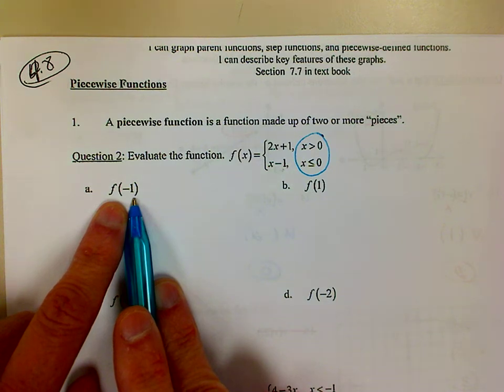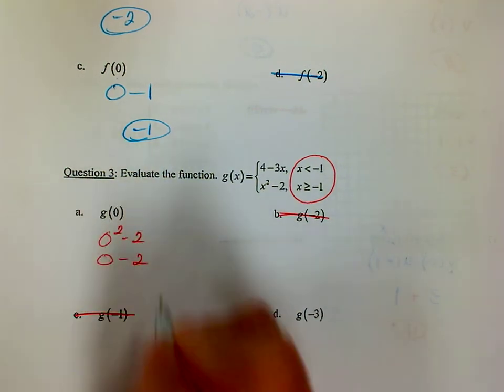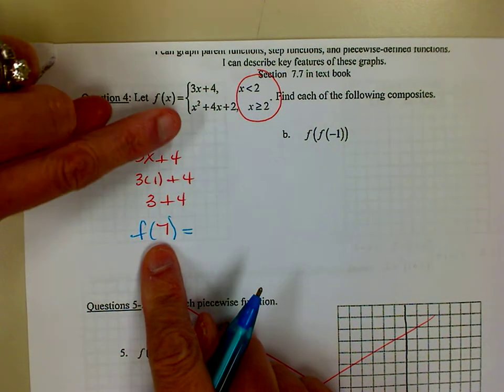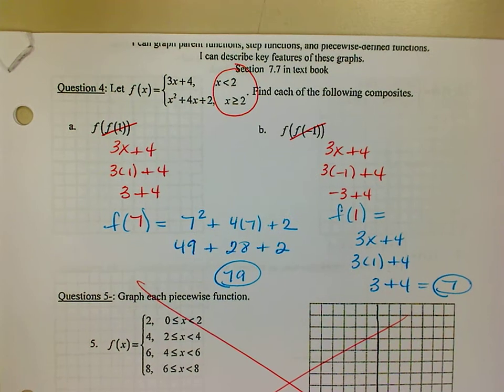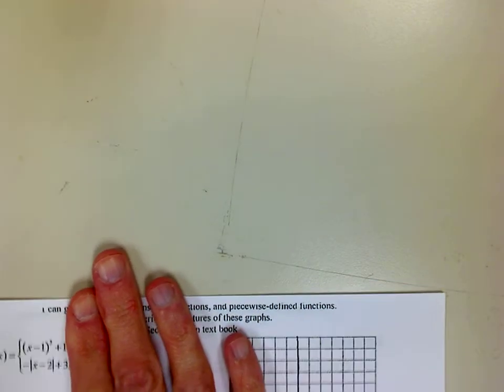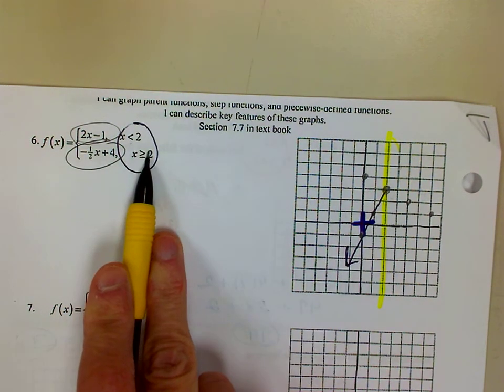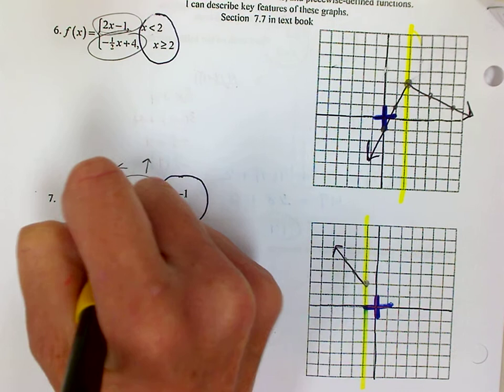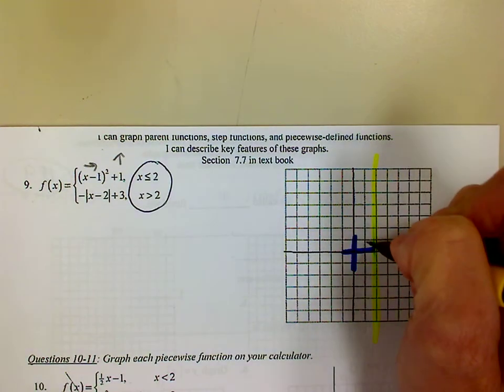Notes 4 8